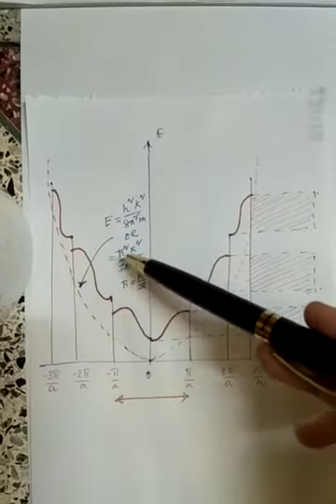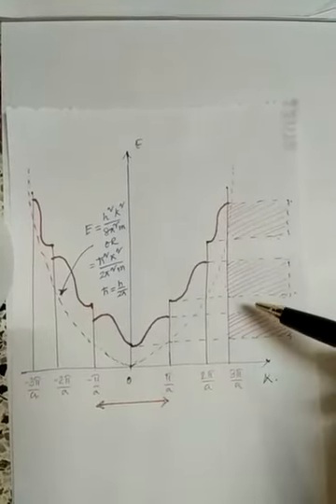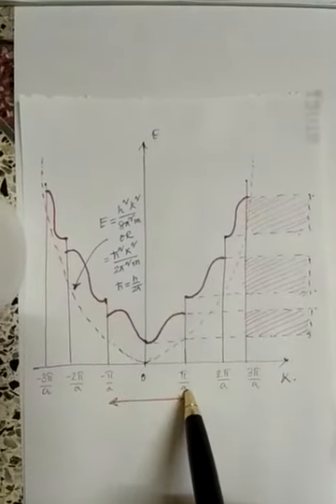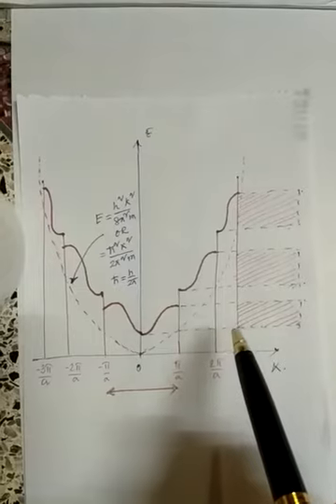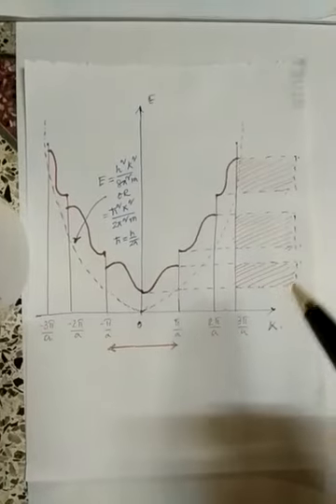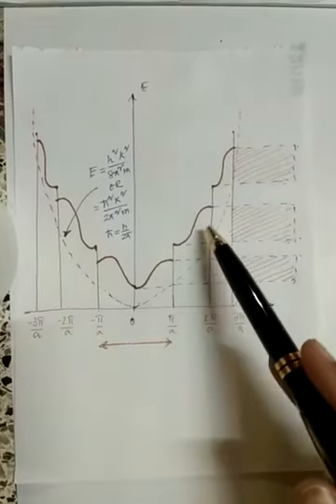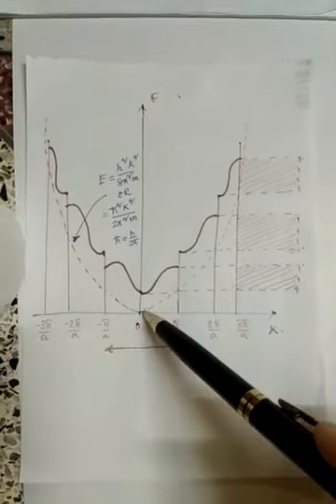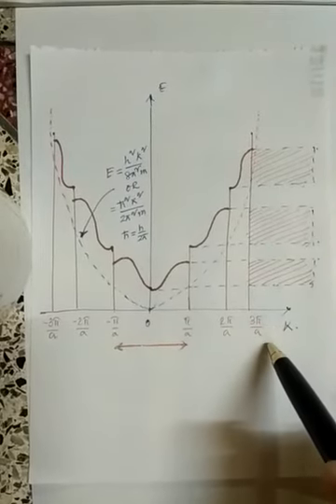Brillouine zone_PART 1